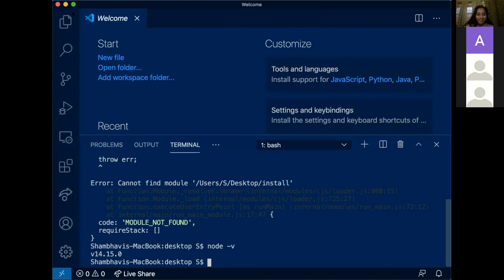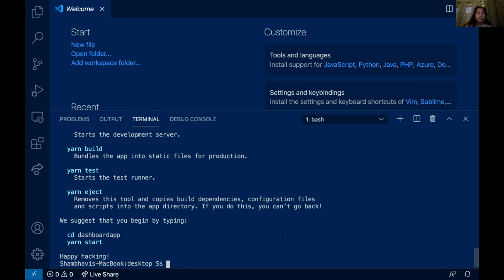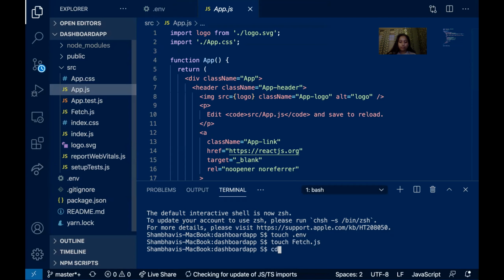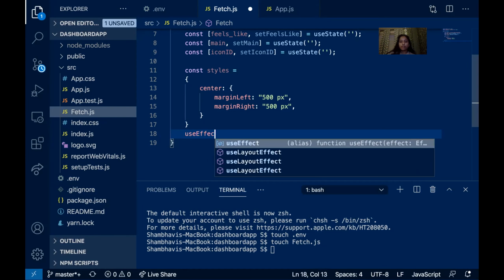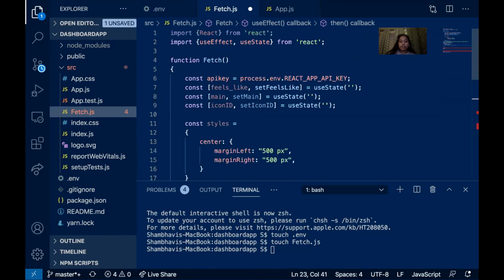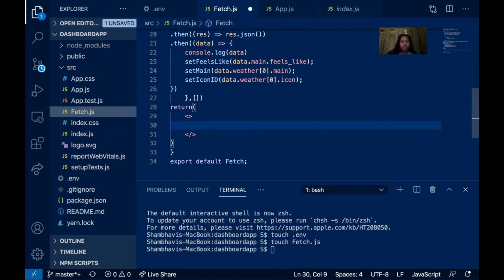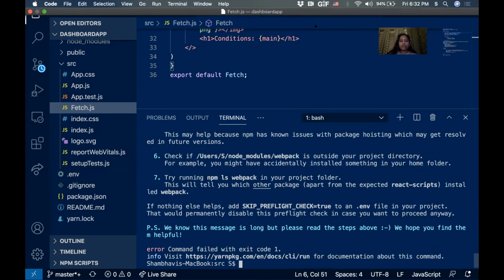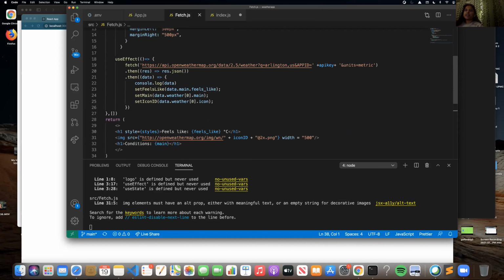Pre-HackHERS Series 2021 Workshop #4: Intro to React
In this workshop, we will be learning how to use one of the most popular JavaScript frameworks for web development: React! At the end, you'll have a basic working React website!